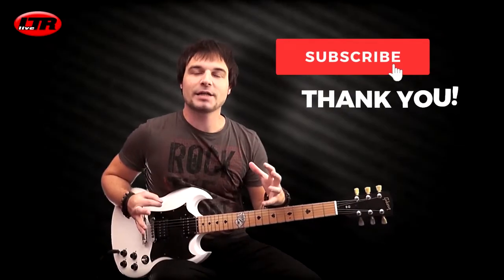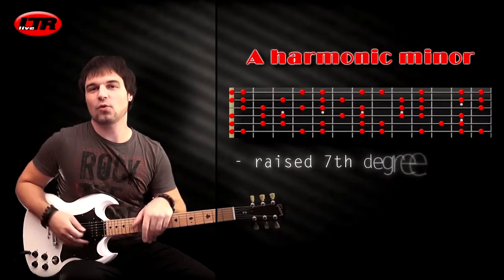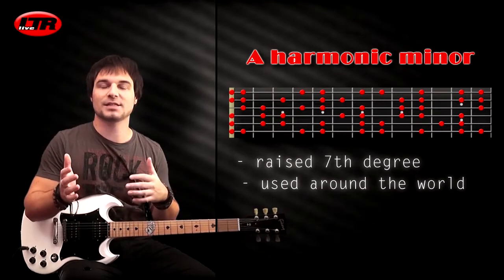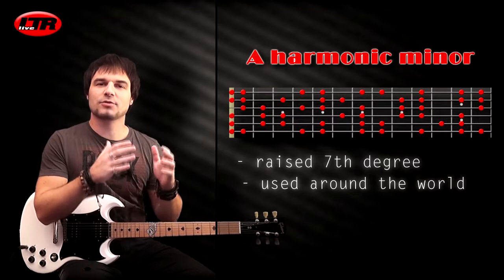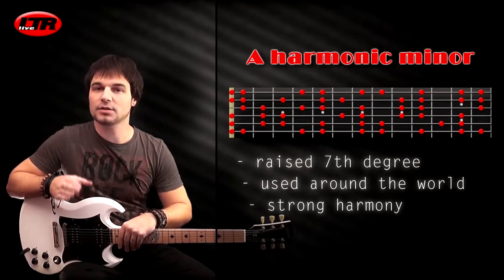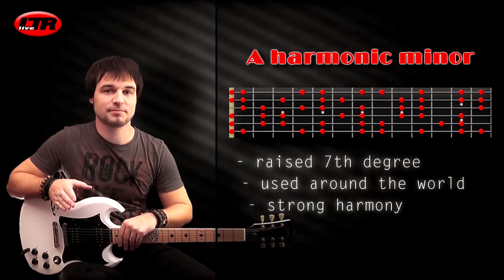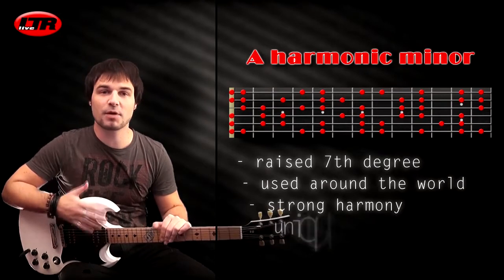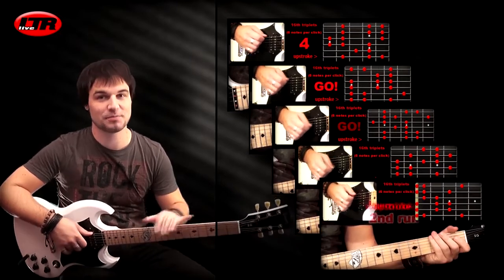The Ultimate Harmonic Scale Workout: 60 Minutes, ALL Positions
The ultimate harmonic scale exercise, play-along format. Upgrade your scale technique in just 60 minutes with this 100% free and easy lesson. Very suitable for beginners, but also for professionals who want to fine-tune their alternate picking and tone. Don't let the slow start fool you - on this speed, you will greatly increase your precision and tone quality!

This lesson features a straight rhythm drumbeat. In just 60 minutes we cover several different note durations, using alternate picking. Grab your guitar and play-along. Level-up is guaranteed! :)

00:00 Intro
01:29 Position 1
16:55 Position 2
32:30 Position 3
48:02 Position 4
01:03:10 Position 5